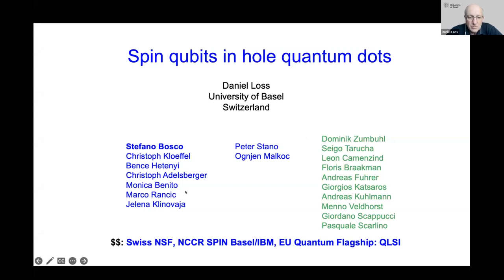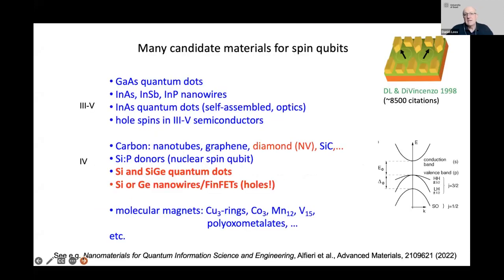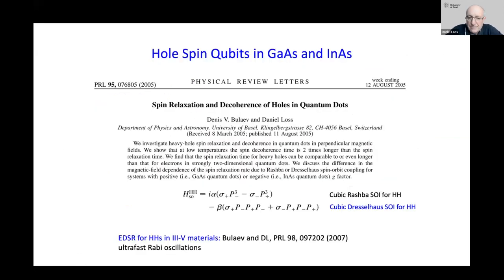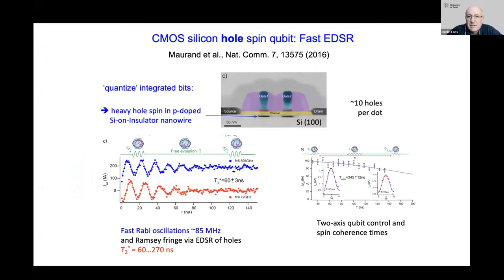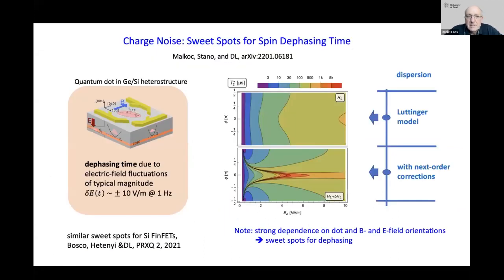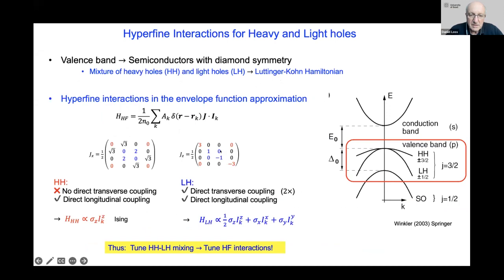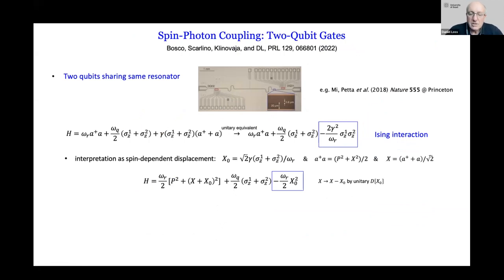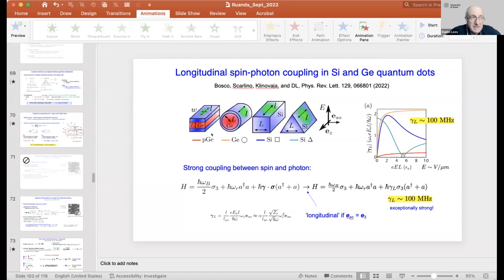QA6-First Day: 4 DANIEL LOSS